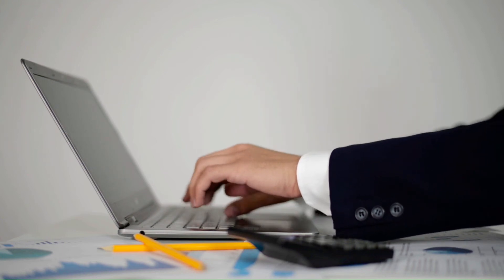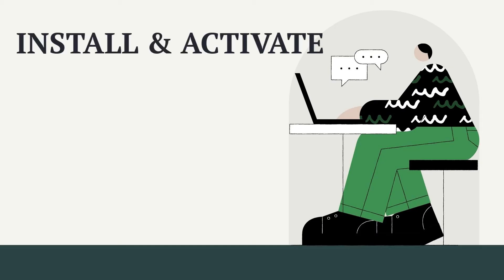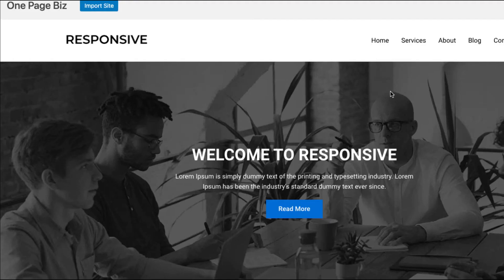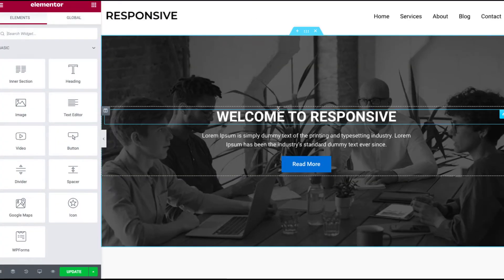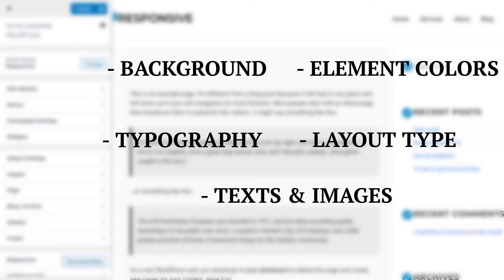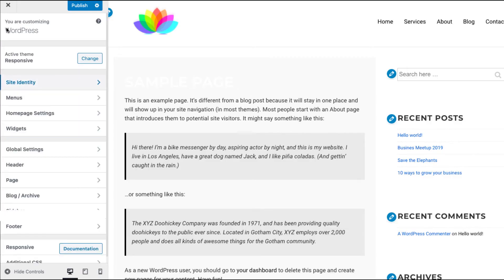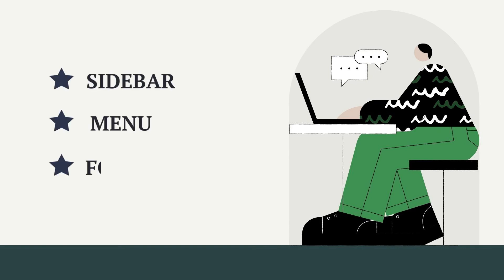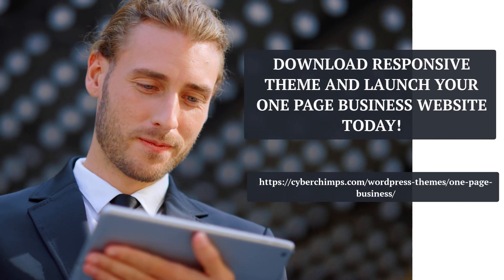How To Create A Free Single Page Business Website With WordPress? | One Page WordPress Theme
One Page business themes are best if you want to provide a straightforward value and experience to your customers. So if you want to present your content in a logical and intriguing way you must go for the One Page Business theme. You don’t need to hire a developer or spend tons of money to build a website, create a free one page WordPress website (that looks exactly like the demo)

How?

With CyberChimps’ Responsive Theme!

1. Just download and activate the free theme
2. Install the free ready site importer plugin
3. Select & import the WordPress onepage theme template
4. And hit launch

This single page wp theme comes with Elementor integration, so you can easily change the content and style of your pages simply by clicking “Edit with Elementor”

That’s it! That is all you have to do to launch your one-page business website. You can change its content easily (without any coding) with the drag and drop functionality. This single-page wp theme comes with all the features that will help your business grow.

1. Integrated contact form to increase the email inquiries
2. Separate services section so you can give a brief overview of the services you offer
3. Built with best practices of SEO
4. No coding required.

With these features, you can stop wasting your time doing everything from scratch for your website. Four easy steps of download-import-customize-launch and you have yourselves a full-fledged one-page business website.